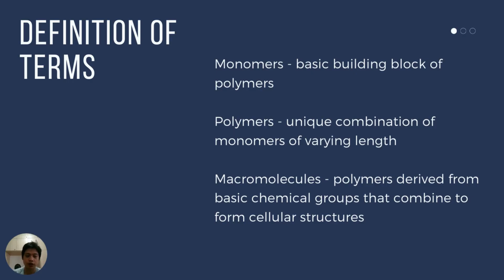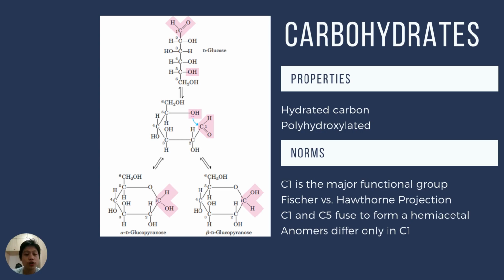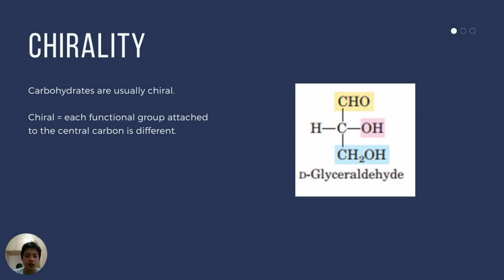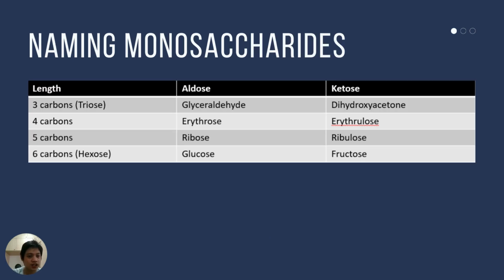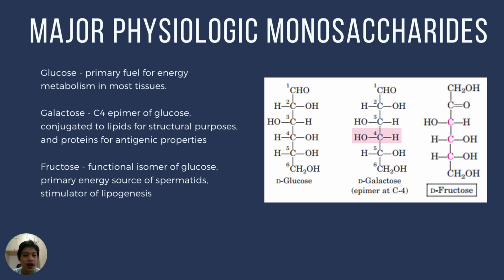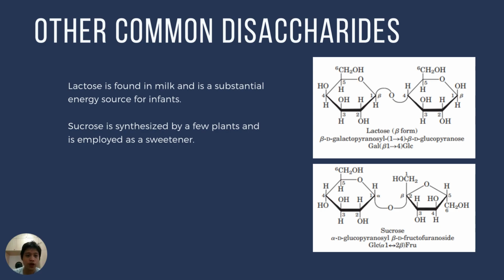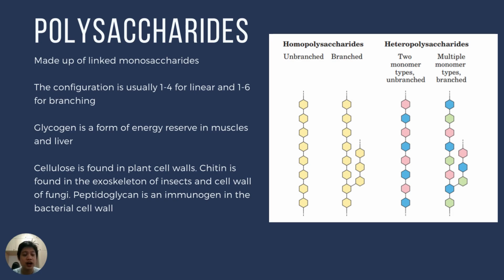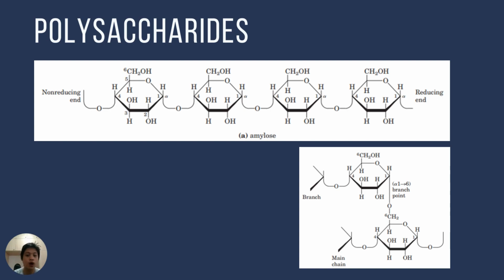Carbohydrates of Physiologic Significance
Carbohydrate Structure
Disaccharides
Polysaccharides
Nomenclature
Formation of Bonds
Carbohydrates of Importanece